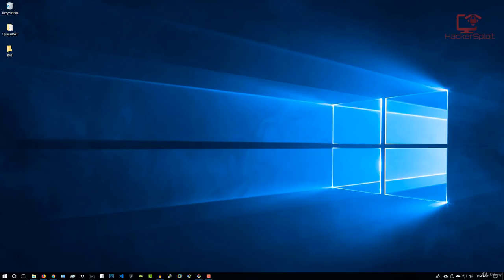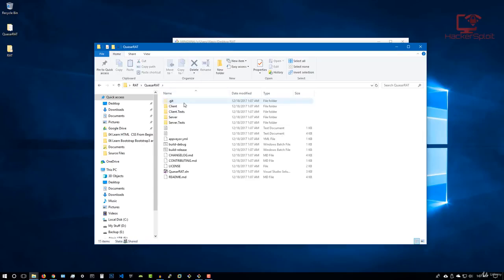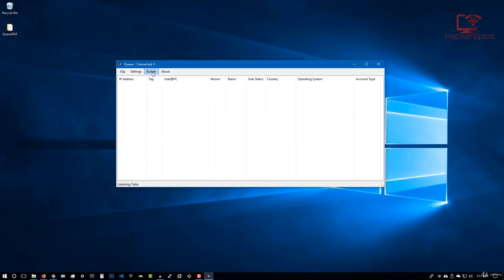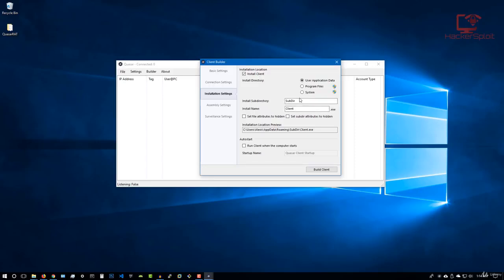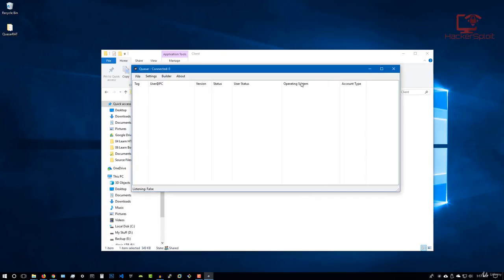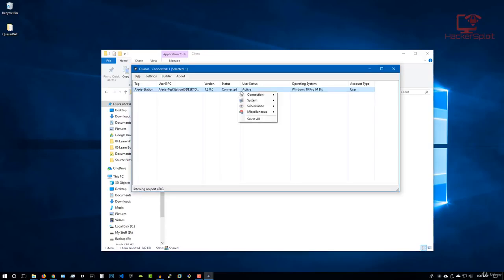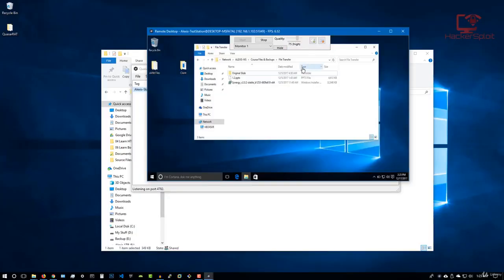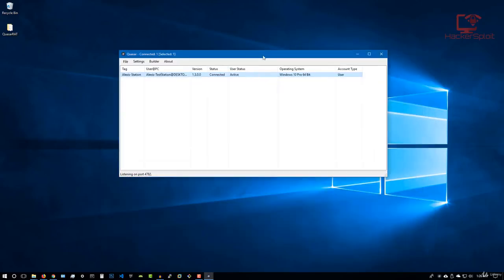62. QuasarRAT - Best Remote Access Tool - The Complete Ethical Hacking Masterclass